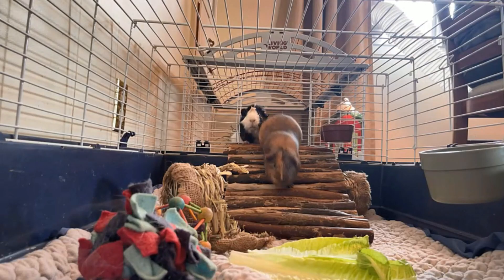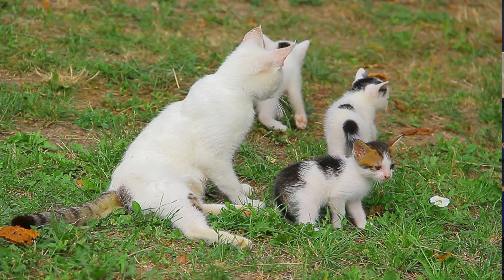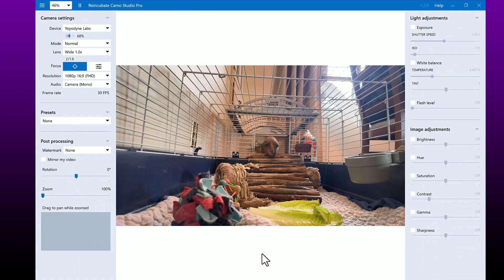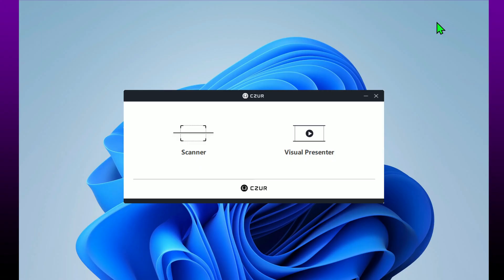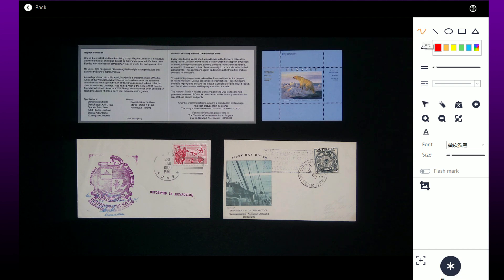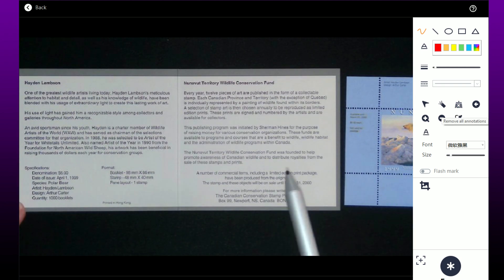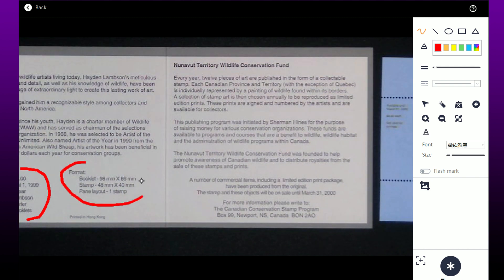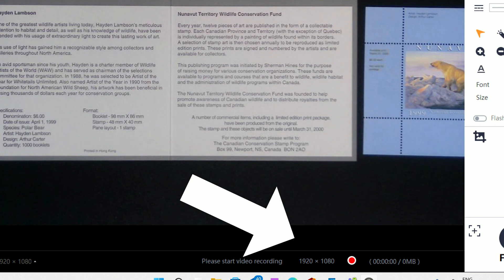How to Present Better With These Two Tools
Built-in web cameras are very limited in what you can show. In this video I'll show you two alternative options - one that I use for documents, and another that I use to extend my camera's reach.

Amazon Page (studio equipment)

About…me.